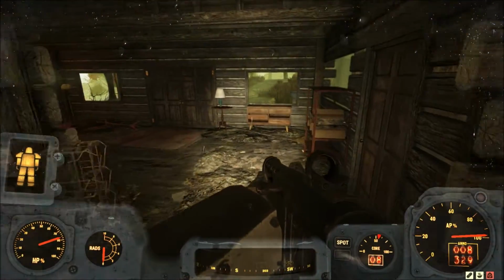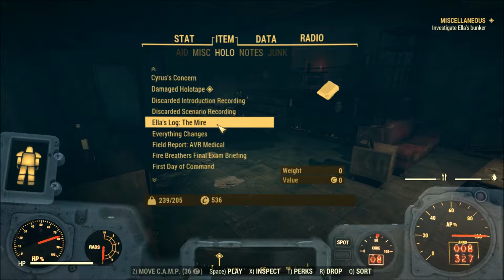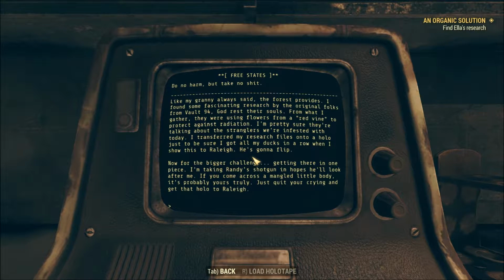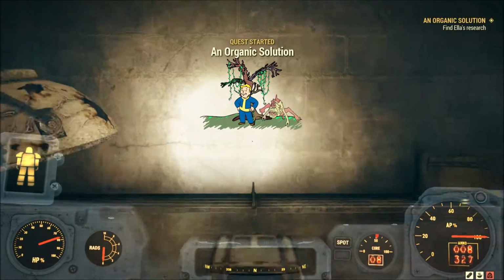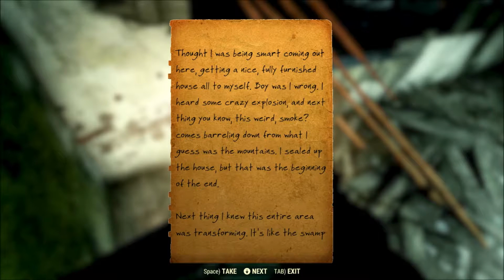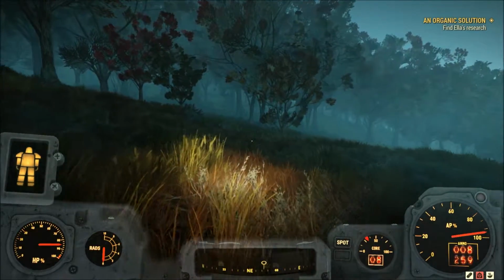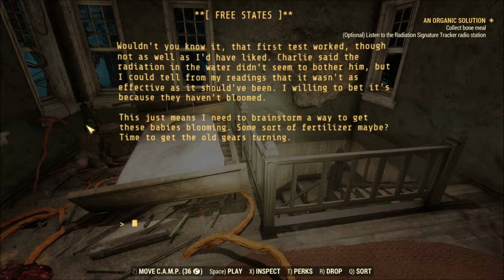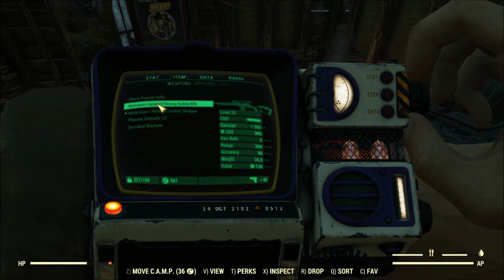Fallout 76 #76 - The Free States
On this episode of my exploration of the Mire region of Appalachia, I investigate several locations with pre-war ties to the 'Free States' group.